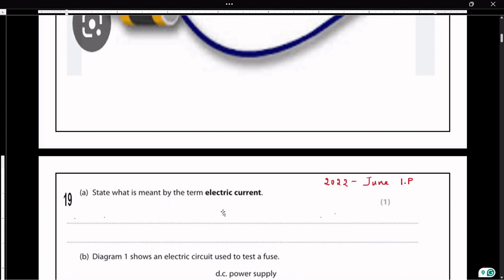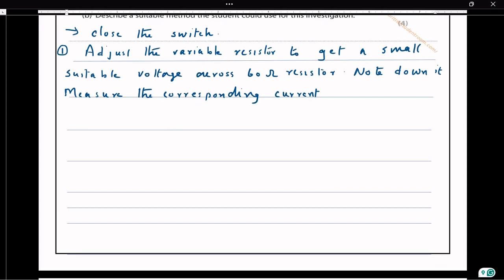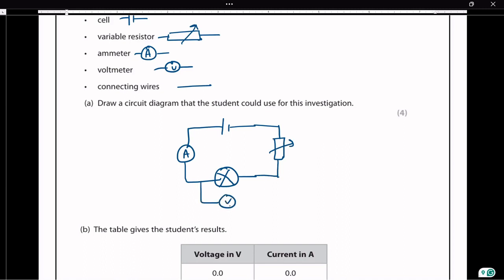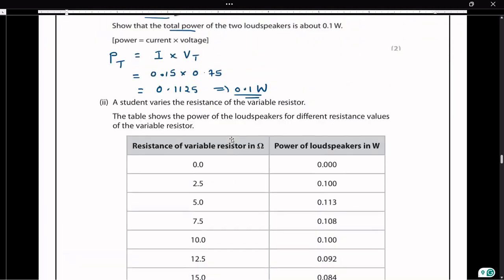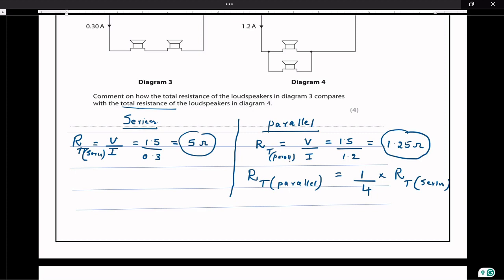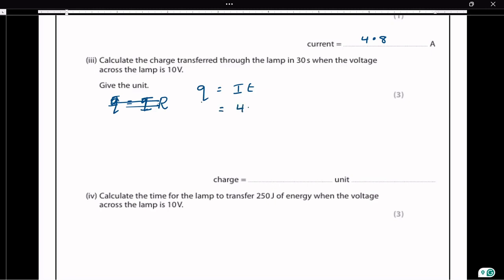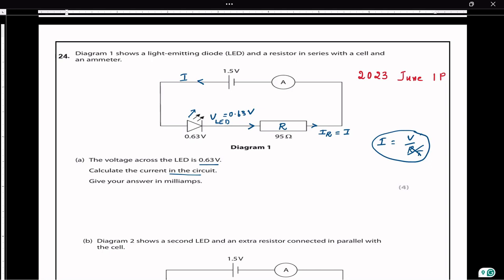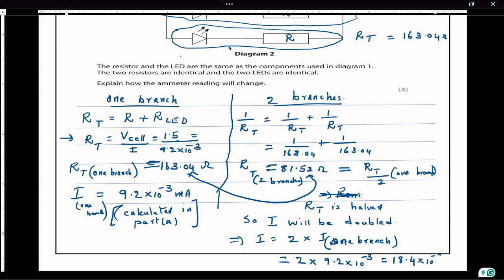Edexcel International GCSE Physics Board Exams Solved(2019-2023)-Unit 2 Electricity Part 4/4@IGCSE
"Unlock the secrets of Edexcel IGCSE Physics Unit 2 - Electricity with a deep dive into exam questions from 2019 to 2023. Join me in this four-part series where we dissect and demystify the challenges posed in the Edexcel International GCSE Physics exam. Part 1 has already been posted. Part 3 awaits your exploration, and be sure not to miss the upcoming Parts 4. Let's navigate the intricacies of Unit 2 together and boost your exam preparedness. Dive into the details and enhance your understanding of key concepts.
Get ready to conquer the complexities of Edexcel IGCSE Physics!"